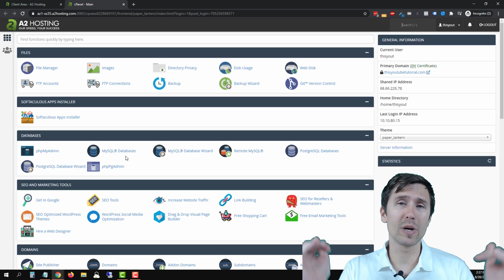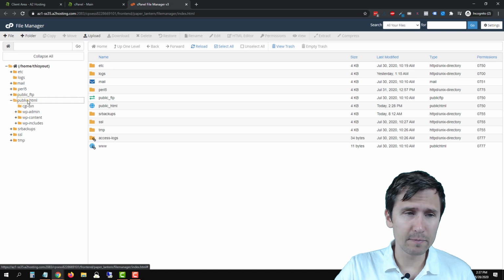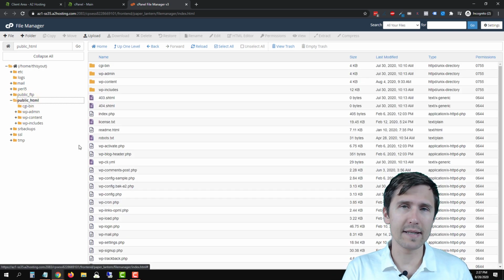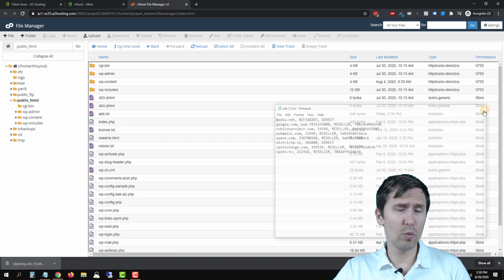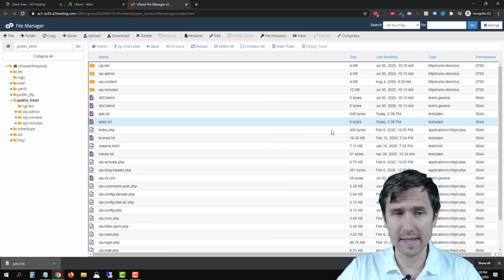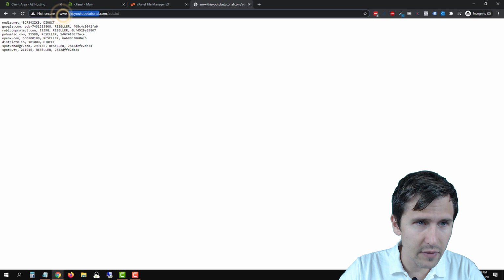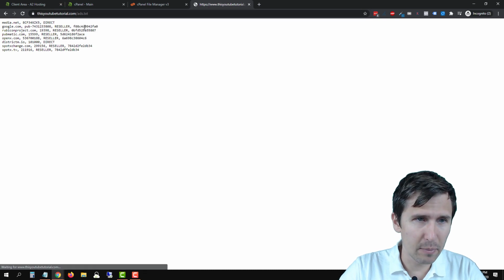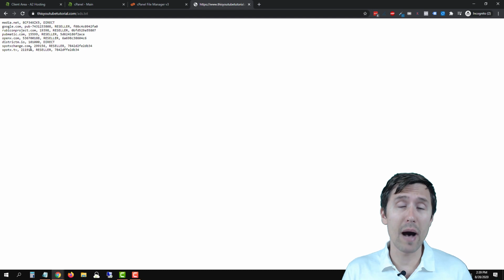How to Add ads.txt File to Your WordPress Website (Without Any Plugins! - 2020)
Trying to monetize your website and not sure where to add the ads.txt file to your WordPress website?

Follow along with me and I'll show you exactly how to add the ads.text file to your WordPress website without any plugins!

If you still haven't installed WordPress, you would want to check this video out first:

That being said, let's get into how to add the ads.txt file to your WordPress website!

Step 1: Log in to your hosting account

The first thing you have to do is log in to your hosting account.

In my case it's A2 Hosting, but for you it can be GoDaddy, HostGator, SiteGround, and any other hosting website.

Step 2: Access the cPanel and look for the "File Manager"

The next thing you have to do is log in to your cPanel so you can add the ads.txt file to your WordPress site from there.

Once you are in your cPanel, you have to look for the File Manager.

In our case, it's right at the very top, however you might have to look for it, so just type in "File Manager" in the search bar in cPanel, and it should come up.

This is where you can add and edit all the files associated with your website.

Be very careful here and DON'T TOUCH ANYTHING except what we are about to do next.

Step 3: Add the ads.txt file to your cPanel File Manager

Lastly, you just have to add the ads.txt file to your WordPress site.

You have 2 options of doing this.

a) You can either upload the file directly by clicking on "Upload" and just selecting the file that you downloaded from your AdSense account or whatever other media website where you're trying to monetize your website.

b) You can add a new blank file by clicking on "Add file" and just name it whatever you want to, probably "ads.txt" for your reference later on.

You would then simply right click this file and click on "edit" to edit it and you can PASTE all the data provided into here.

Step 4: Check your setup

Now all of this is done and you just have to check to make sure that this file was correctly added.

If you named your file that you added "ads.txt", then to check, simply enter your website, and then add the "ads.txt" to the end of it.

So for our example, our website name is "thisyoutubetutorial.com" - to check that you correctly added the ads.txt file to your WordPress site, simply type in " into the URL bar of your browser and if the data shows up that was supposed to be there, you know you set everything up correctly!

And that's how you add the ads.txt file to your WordPress website!